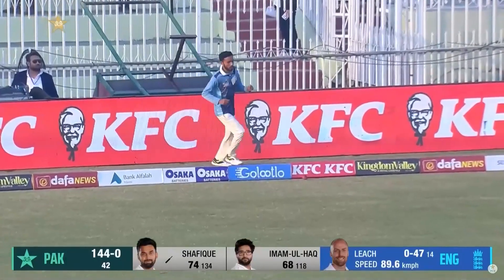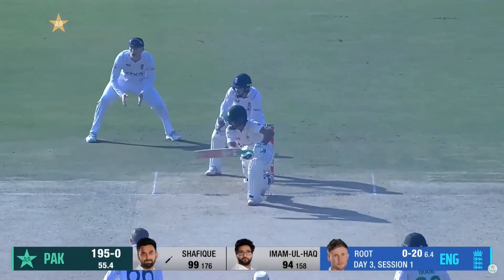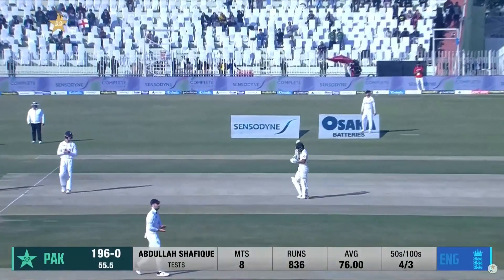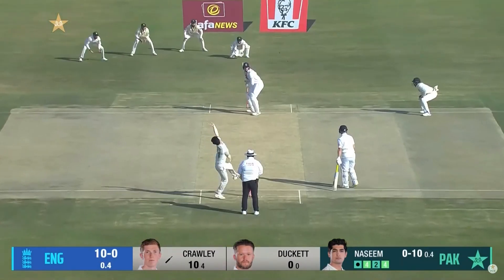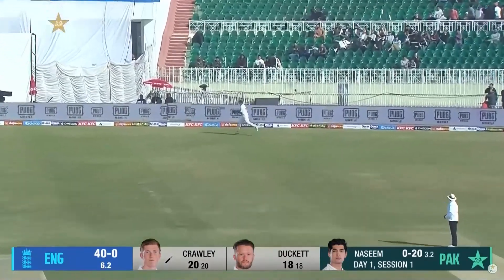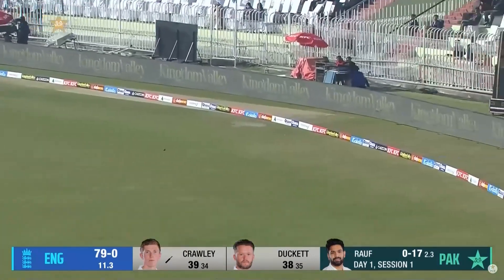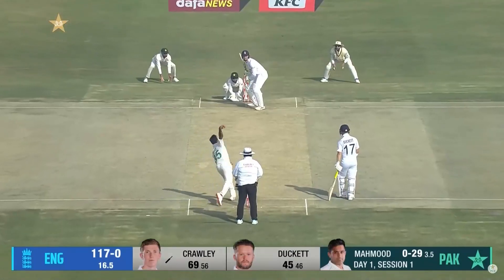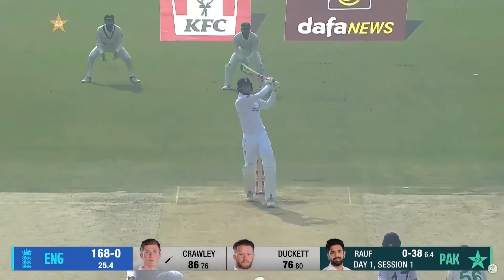Zak Crawley vs Abdullah Shafique | Epic Battle | Pakistan vs England | 1st Test | PCB | MY2L